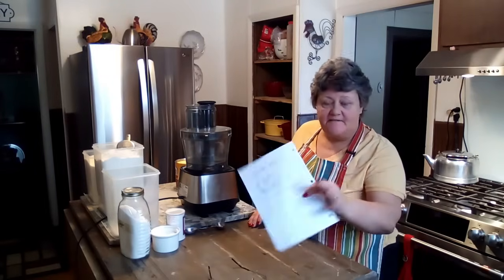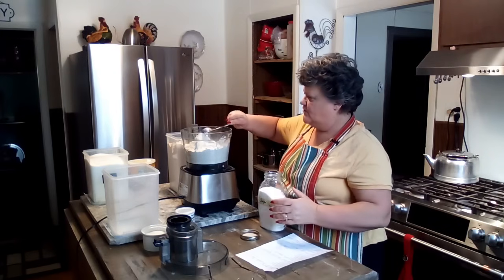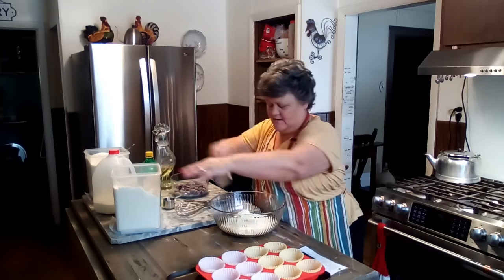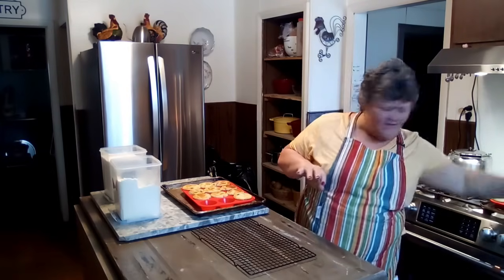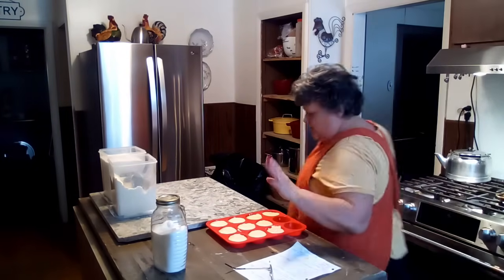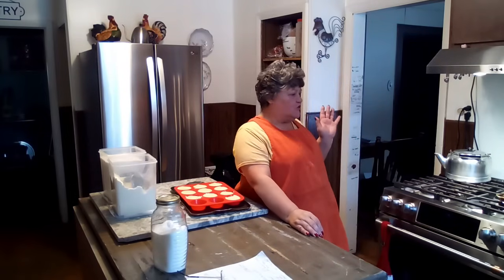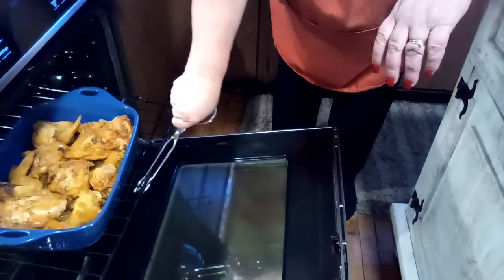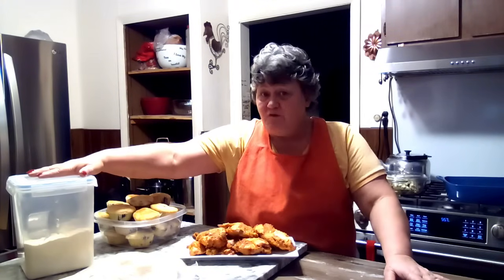3 Delicious Recipes From 1 Homemade Shelf Stable Bisquick Mix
Bisquick Mix
6 C. All-Purpose Flour
3 Tbsp. Baking Powder
2 Tbsp. Sugar
1 Tbsp. Salt
1 C. Shortening

Pancakes
2 C. Homemade Bisquick Mix
1 C. Milk
2 Eggs
3 Tbsp. Sugar
2 tsp. Baking Powder
2 tsp. Veggie Oil
1 tsp. Vanilla

Lemon Blueberry Muffins
2 C. Homemade Bisquick Mix
1 Egg
1/3 C. Sugar
2/3 C. Milk
2 Tbsp. Oil
3 Tbsp. Lemon Juice
3/4 C. Blueberries (fresh or frozen)

Oven Baked Chicken
2-1/2 lbs. Chicken Pieces
1 Cup Homemade Bisquick Mix
Salt & Pepper
Other Seasonings to taste
2 Tbsp Butter
2 Tbsp Olive Oil

2 x 3 Stainless Table
17 Inch Cast Iron Skillet
30 Quart Stainless Mixing Bowl

Snail Mail :
Renea wayna
Kaleva, MI.
49645